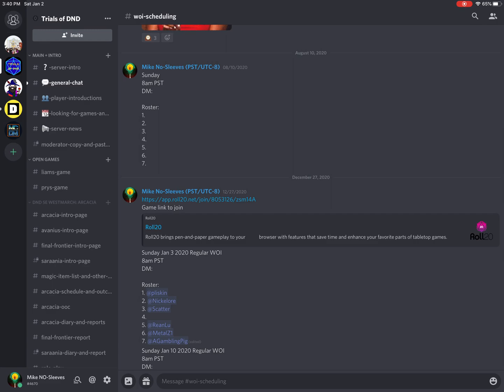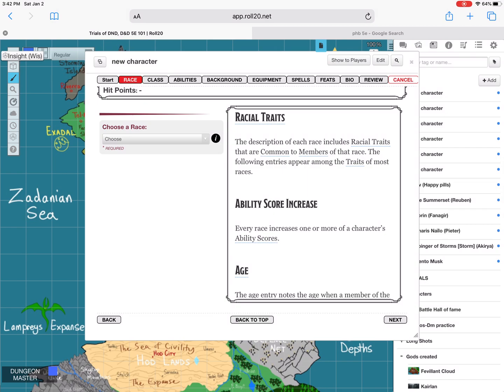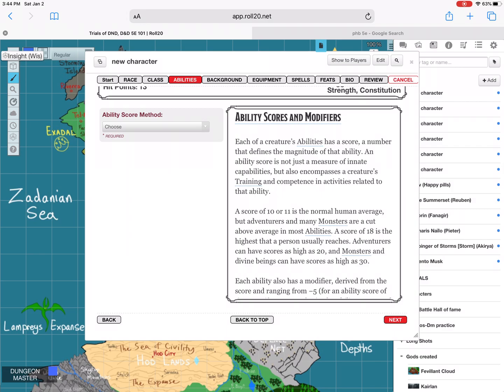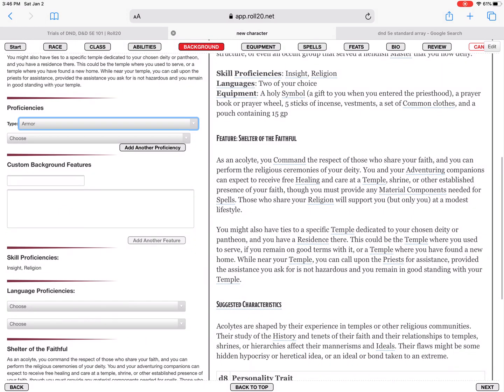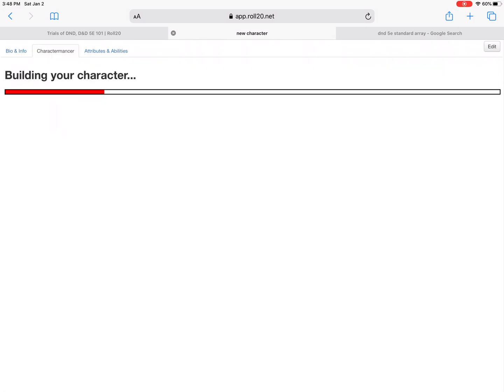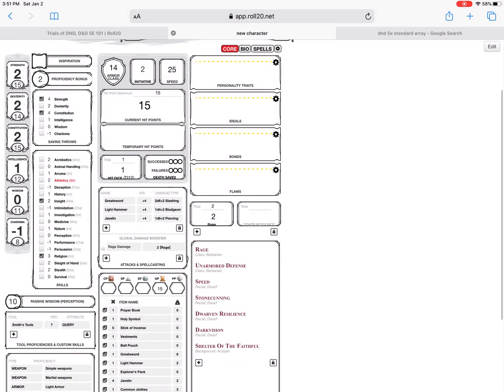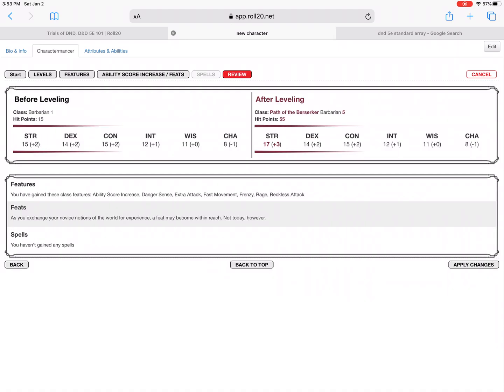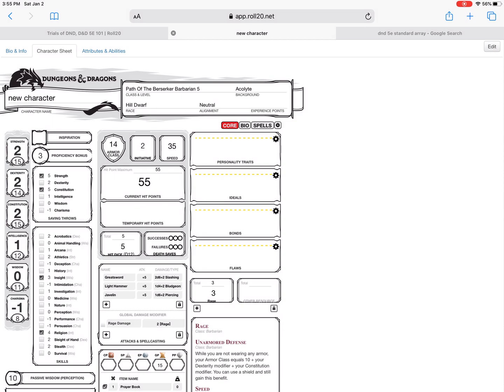Random thoughts: How to make a roll20 DND character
DND has been proven to support a large number of mental health issues.